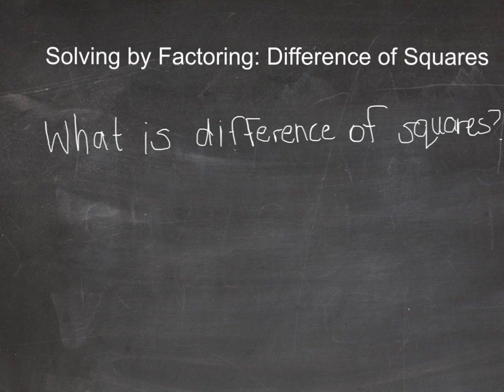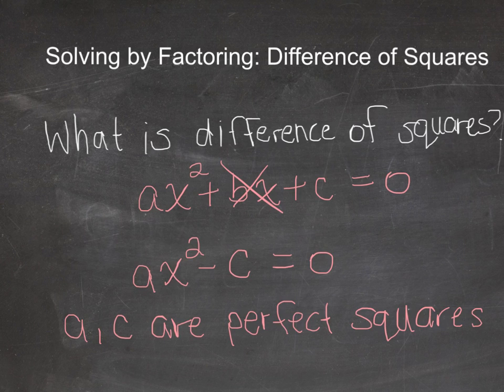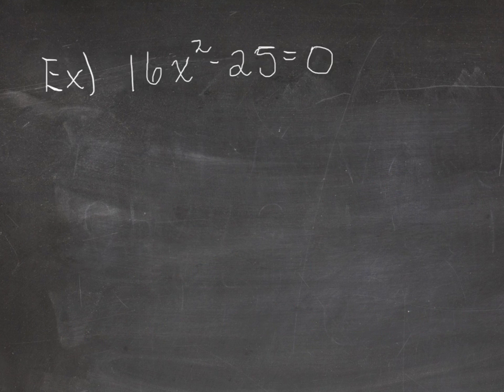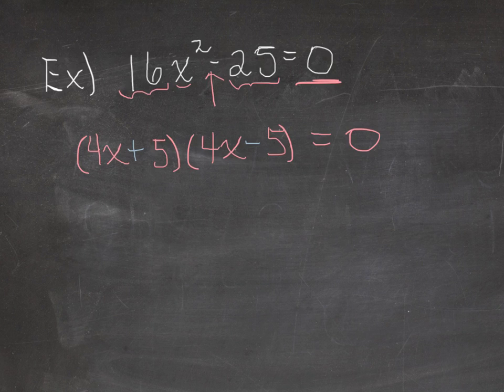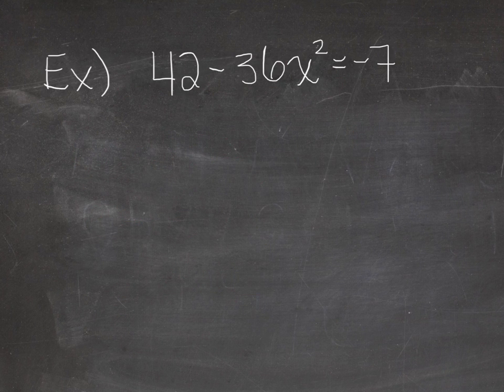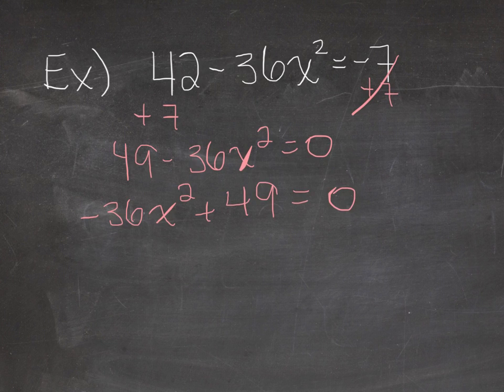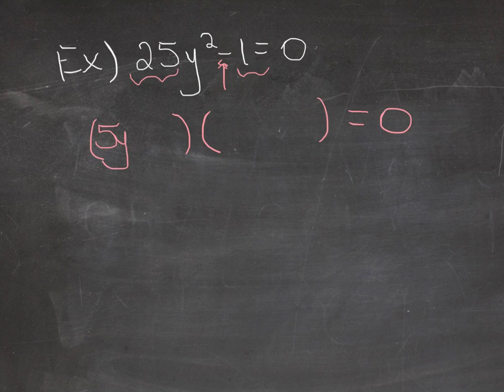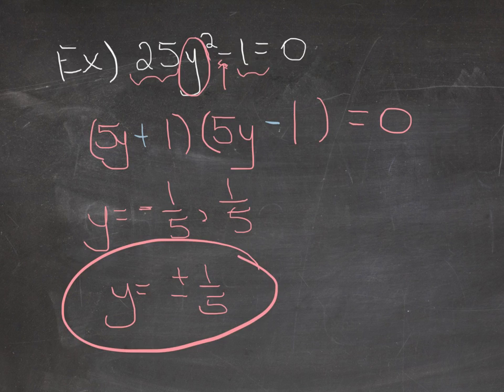Solving By Factoring Part 3